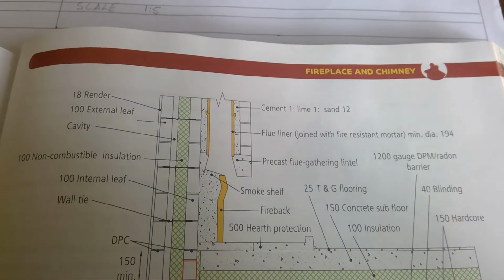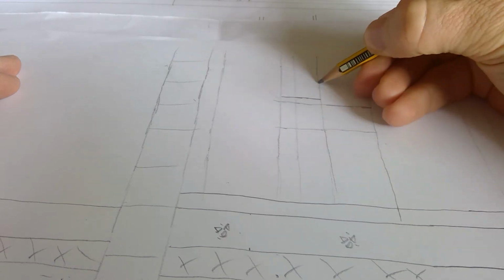2013 Q7 HL